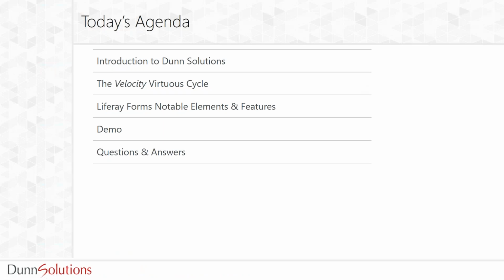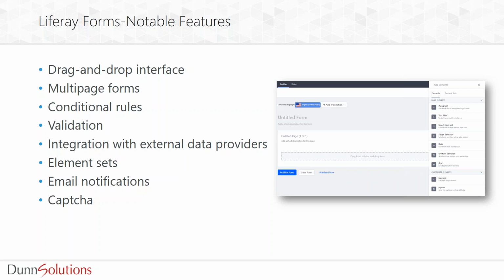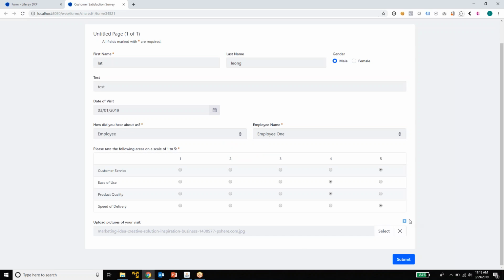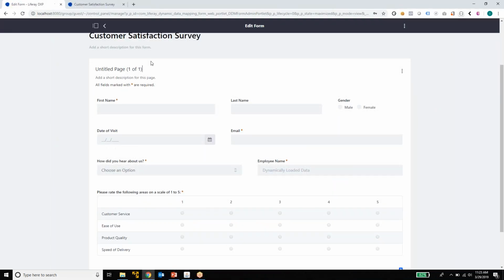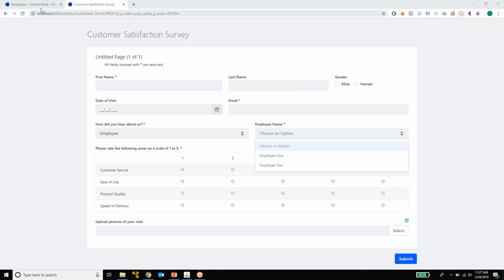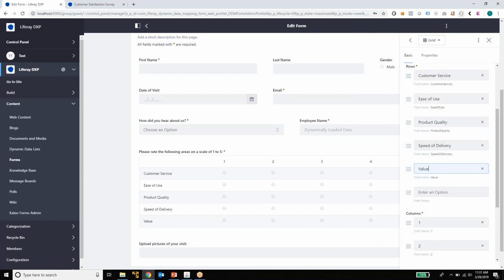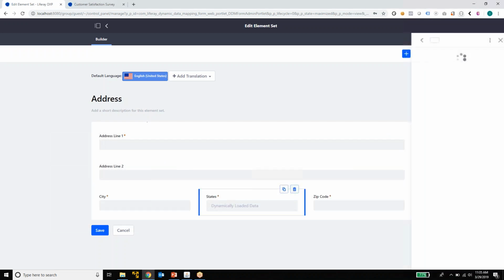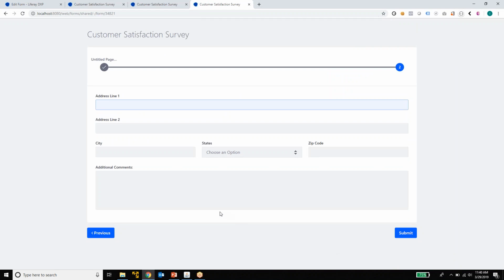New Liferay DXP Features-Form Builder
Explore the features of Liferay Forms, a powerful dynamic form builder first introduced in Liferay DXP 7.0 and received extensive enhancements in Liferay DXP 7.1. Thanks to its easy-to-use drag-and-drop interface and robust features, simple and complex forms can easily be built in minutes. We will explore features such as:

-Creating multi-page forms
-Pre-populating select menu options from external data sources
-Defining conditional rules
-Leveraging element sets
-Configuring form field validation, etc.